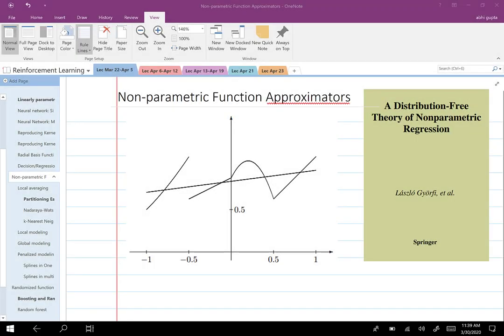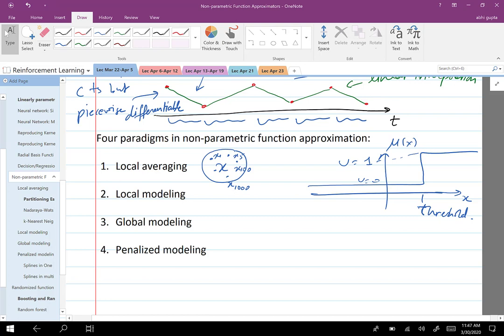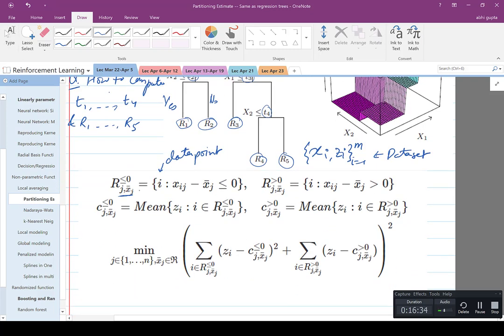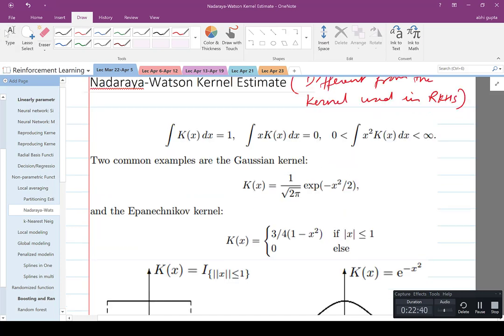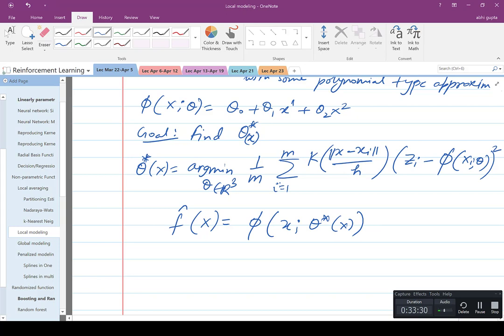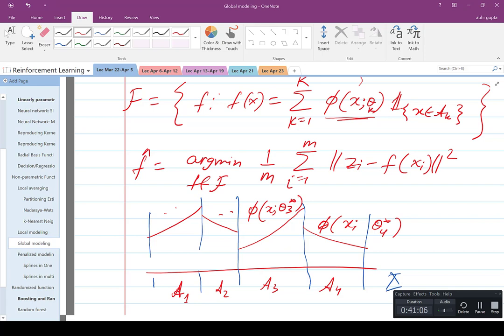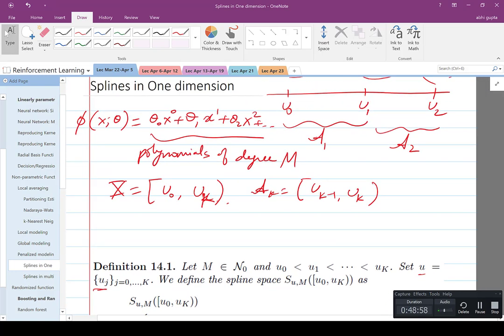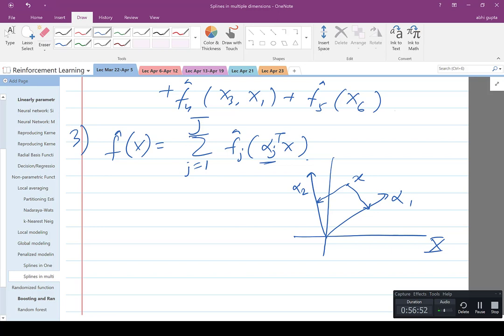Lec 20: Non-Parametric Function Approximators in Reinforcement Learning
Welcome to the 20th lecture of ECE 8851: Reinforcement Learning, where we will discuss Non-parametric function approximators. In this lecture, we will cover various techniques used for non-parametric function approximators, including Local averaging, Local modeling, Global modeling, and Penalized modeling.

Local averaging is a technique that involves partitioning the estimate by using regression trees, Nadaraya Watson Kernel estimate, and k-nearest neighbor estimate. These techniques are used to estimate a function by averaging the response of similar input values.

Local modeling extends the Nadaraya Watson kernel estimate to a parametric function approximator. It uses the weighted sum of a fixed number of basis functions to approximate the unknown function.

Global modeling extends regression trees with basis functions in each rectangular region. This technique helps in finding a global approximation of the unknown function by breaking the input space into smaller regions and modeling each region using a linear function.

Penalized modeling extends global modeling with a penalty on derivatives of the function, splines in one dimension and multiple dimensions. This technique is used to overcome the problem of overfitting by smoothing the function.

In this lecture, we will discuss each of these techniques in detail, along with their advantages and disadvantages. We will also provide examples to illustrate the application of each technique.